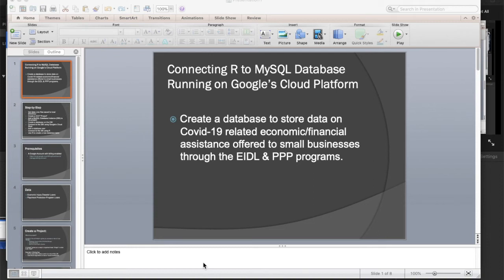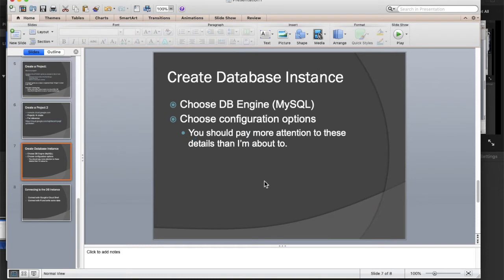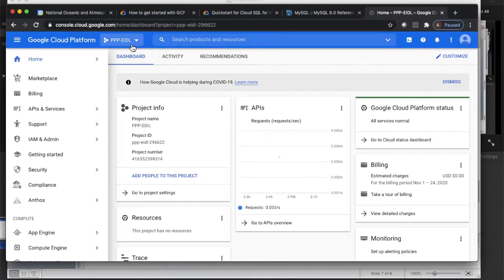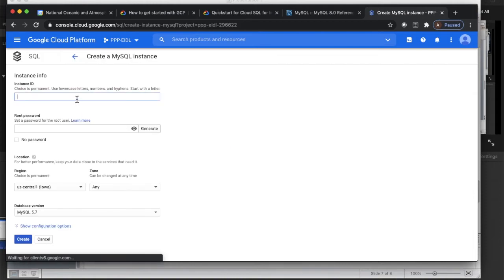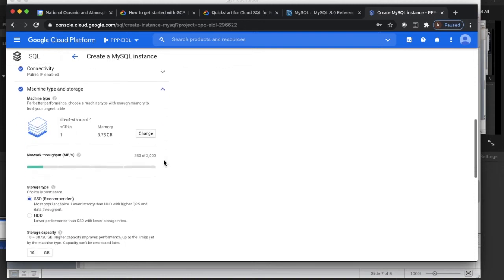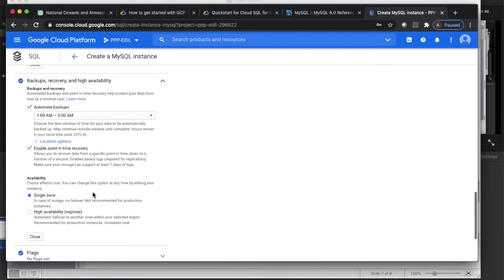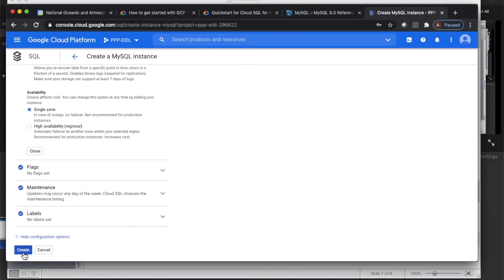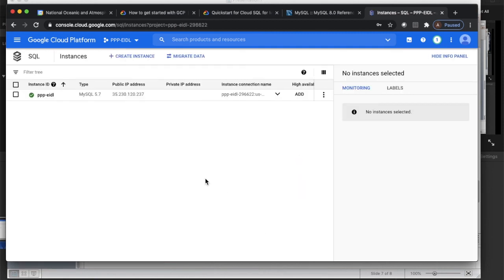R, Google Cloud (GCP), & MySQL Part 3: Create MySQL Database Instance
Part 3 in the 6-part series on setting up a Cloud MySQL Database Instance using Google Cloud and connect R to the DBI.

This video walks through the process of configuring a MySQL Database Instance inside of an active Google Cloud Project.